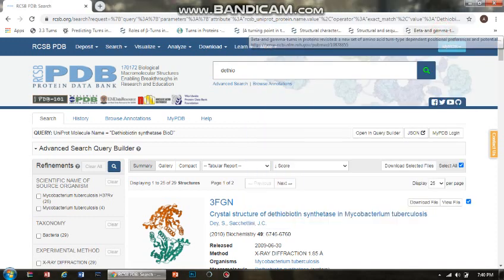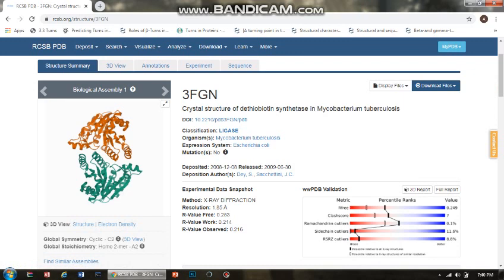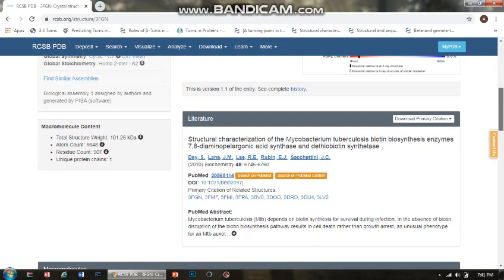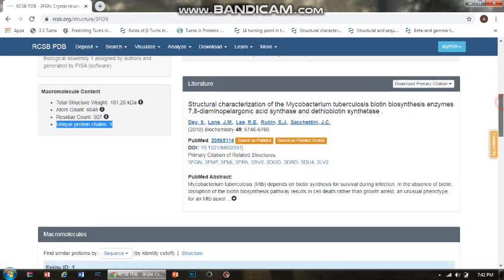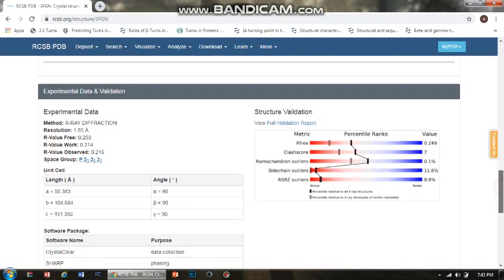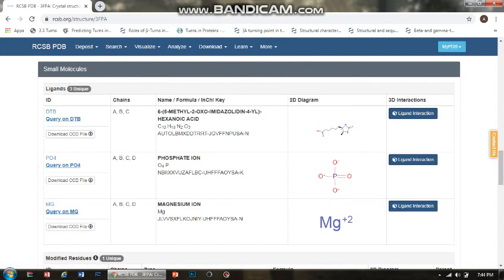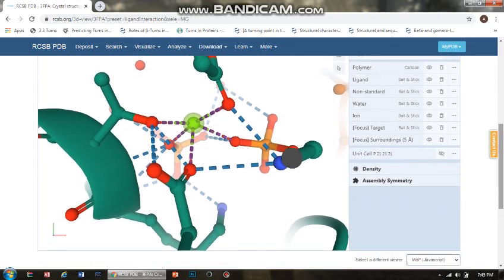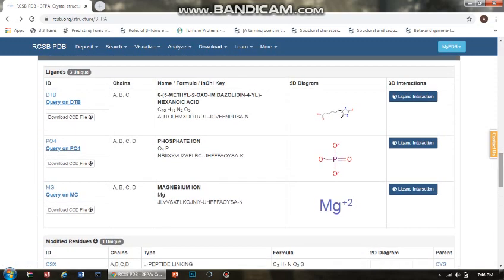What information does the RCSB PDB gives about the protein?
Using RCSB PDB, one can always determine all the key features, characteristics of the protein, as in, its expression system, the number of the chains present, the total amino acid residues and so on. Watch to know more about this.